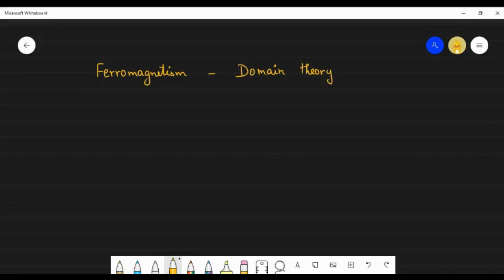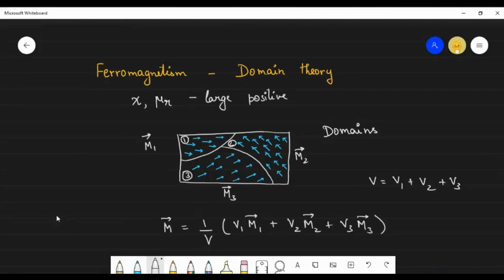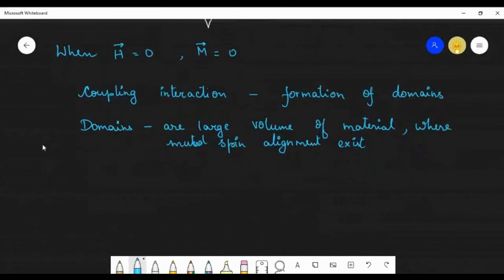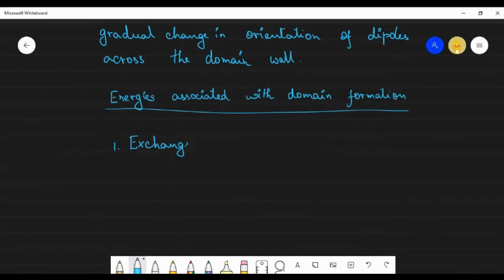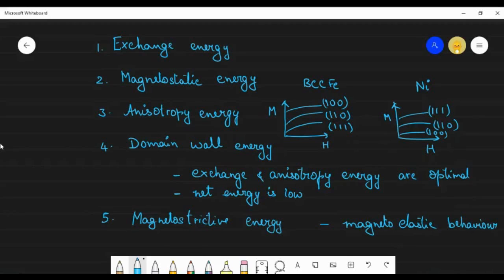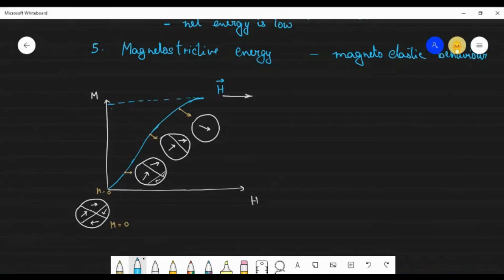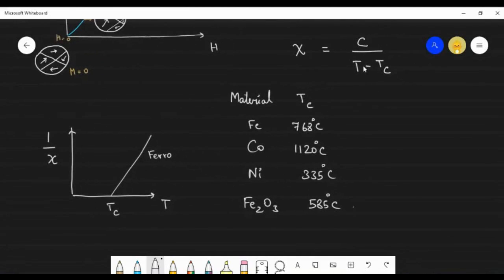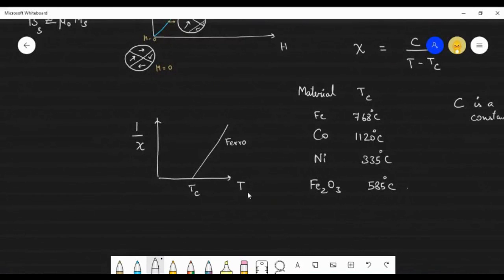PH8253 Unit III Lecture 3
Ferromagnetic Domain theory - Saturation magnetization - Energies associated with Domain Formation - Temperature dependence of Susceptibility - Curie temperature